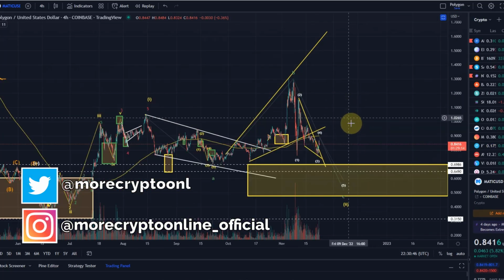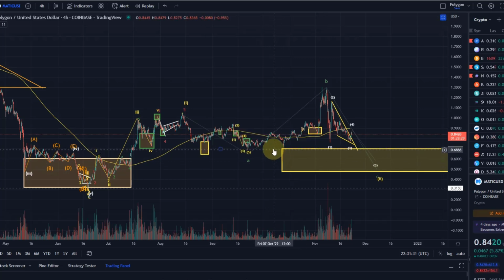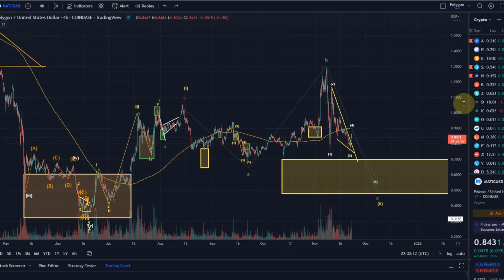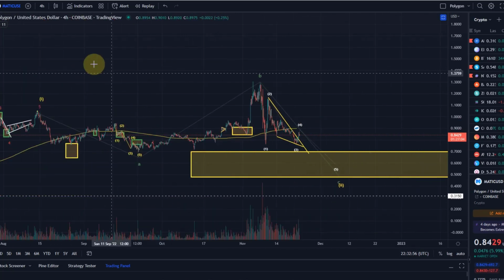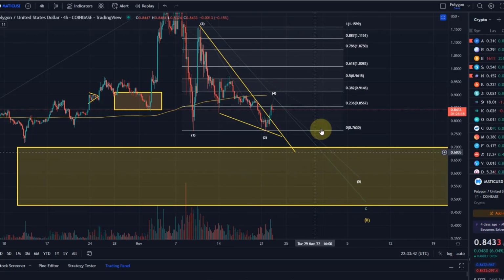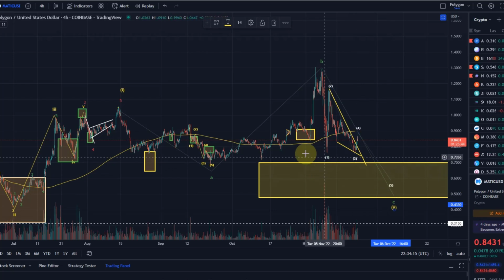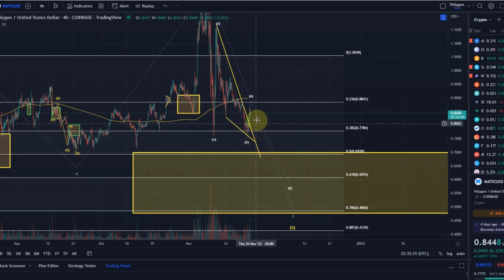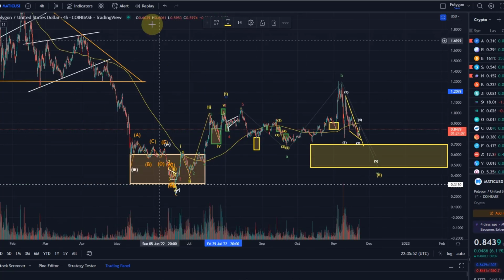Polygon MATIC Price News Today - Elliott Wave Technical Analysis Update, This is Happening Now!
Code: WE4091